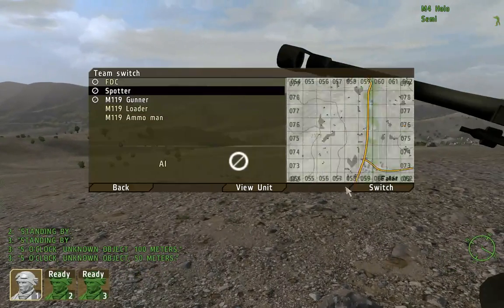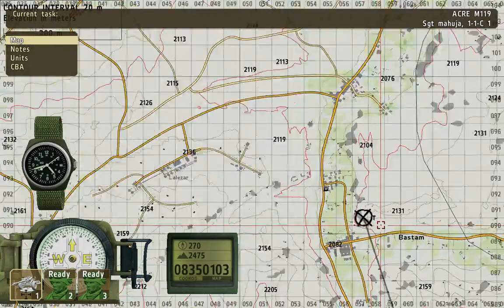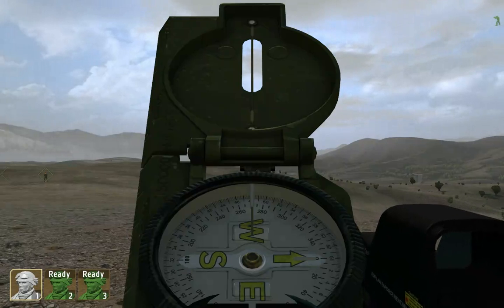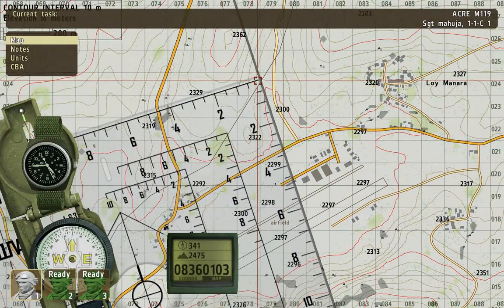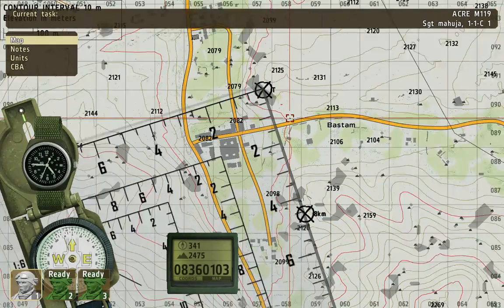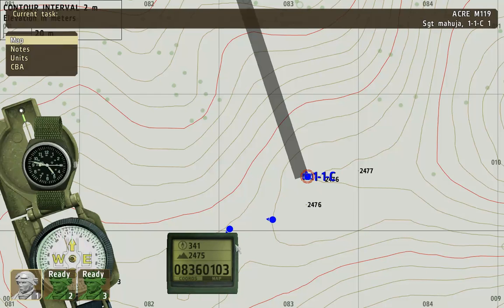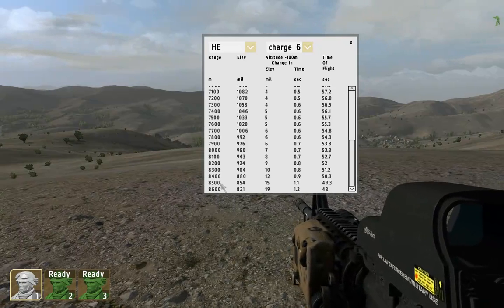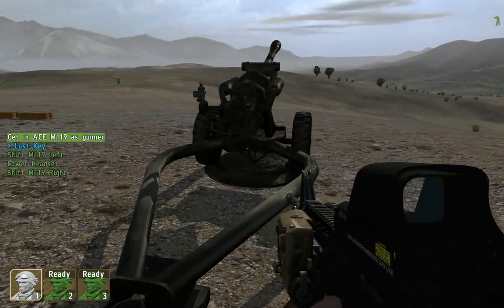ACE Arty - manual targeting, part 1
I assume you've seen the tutorial on how the ACE artillery is worked, and that you can basically get a shell at the target using it. Now, if the arty computer gets destroyed, or just isn't provided, this is how I get a shell on target.

- how to aim the gun is found on that video.

I found I've been listed under too. Considering how the text version is incomplete, the two video series is as "official documentation" as you get atm.

Courtesy of zvukoper, here are the tables on a webpage.